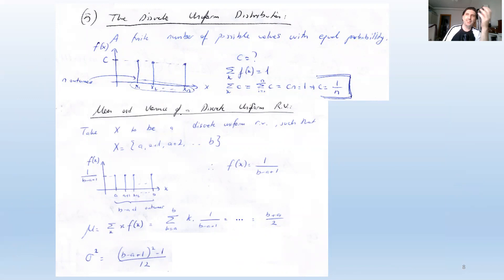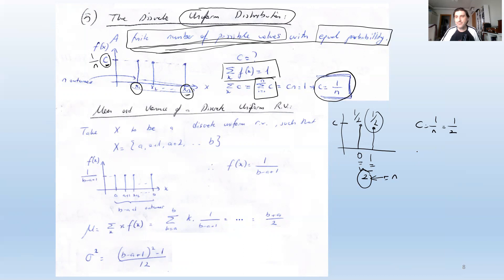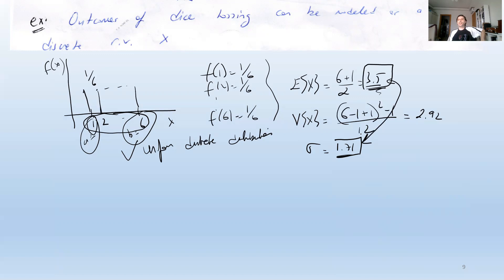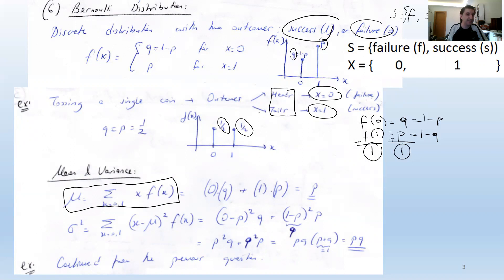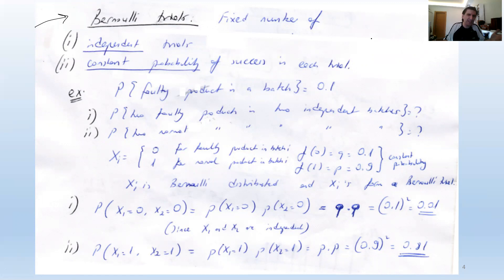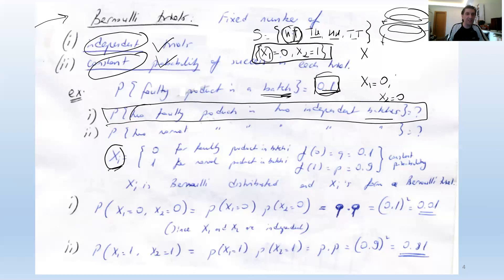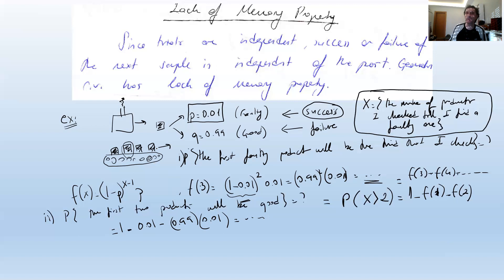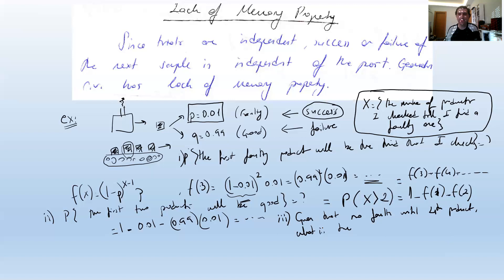ChE 383 Lecture 3B. Uniform, Bernoulli, Binomial, and Geometric Distributions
01:03 Discrete Uniform Distribution
11:40 Bernoulli Distribution
            - Please take a look at the achievements of Jacob Bernoulli, including the discovery of the
              constant e.
18:55 Bernoulli Trials
20:36    - Definition of Xi
28:30 Binomial Distribution
40:35    - Relation of Binomial and Bernoulli Distributions
46:38    - Question about "multiple choice questions"
56:45 Geometric Distribution